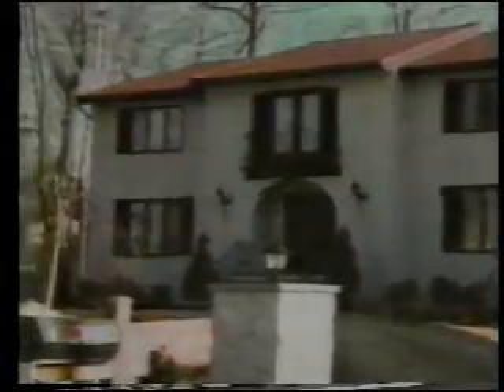Garden State Brickface 1980s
It looks so easy... but it's not!